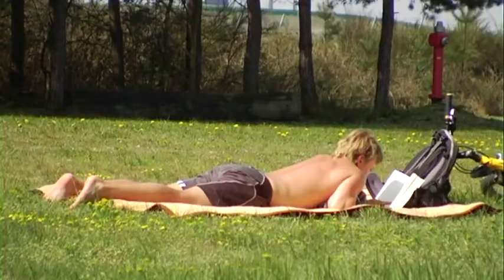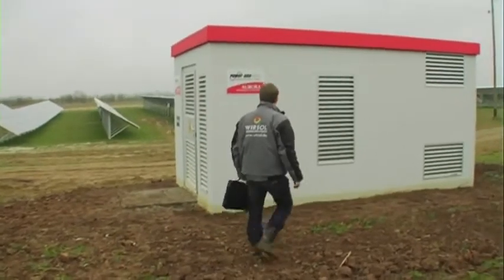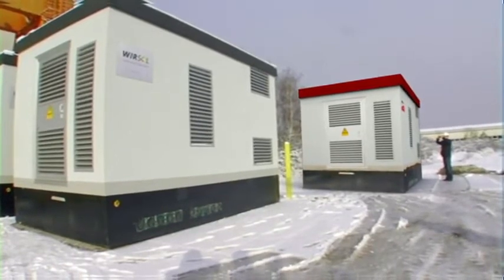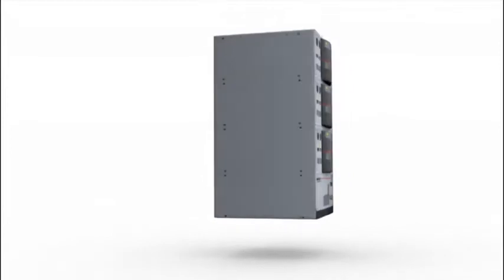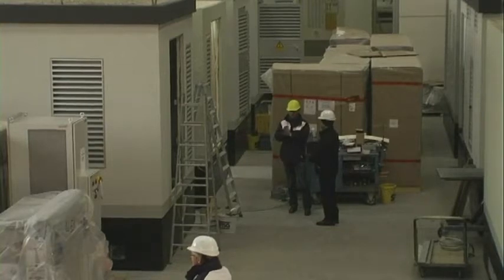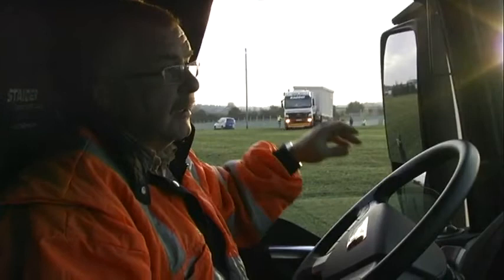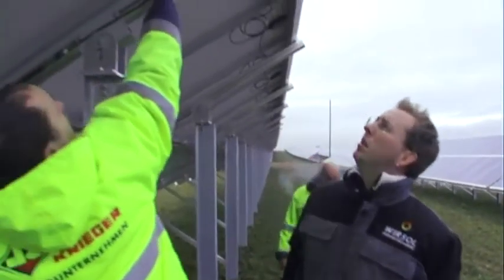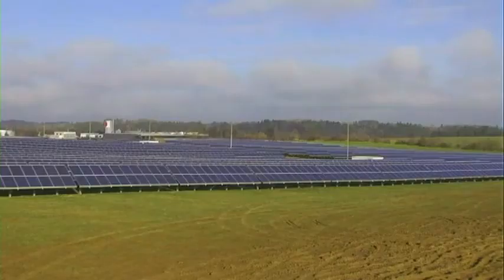Power-One Aurora Interverter Betzweiler solar park - English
Aurora® Inverters utilize high-efficiency power-conversion technologies, and high-speed independent Maximum Power Point Tracking (MPPT) channels, to increase the amount of usable power that is available from renewable-energy installations.